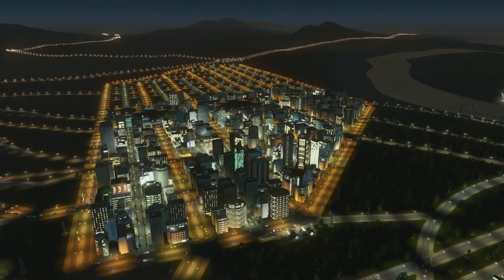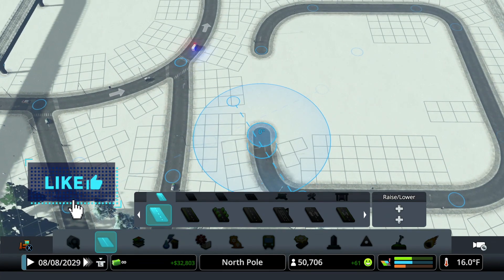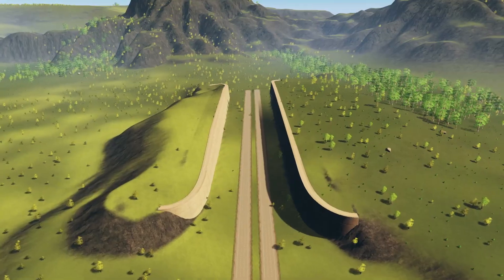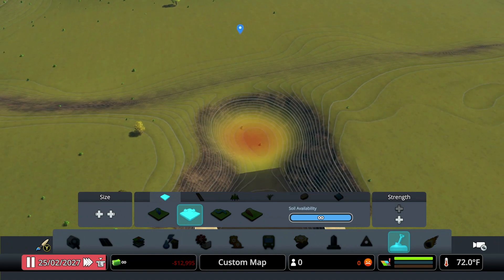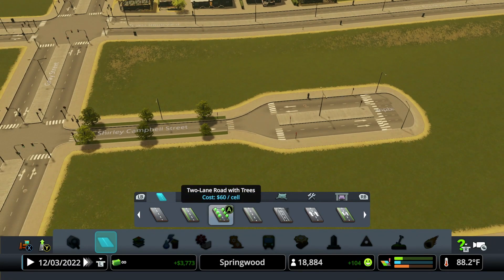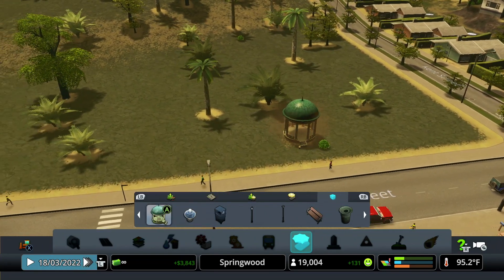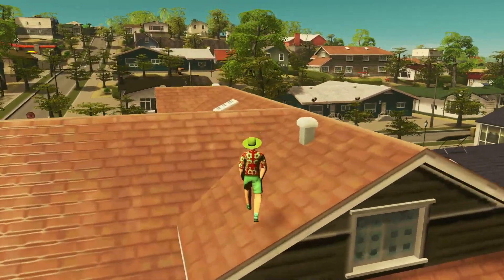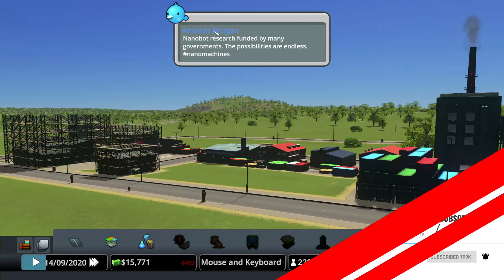Cities: Skylines PS4/XBOX Tips and Tricks (2020)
Watch this video learn 5 unique Cities Skylines tips and tricks for console, that will make your city more realistic and give you a better city building experience!

Hey, what's up guys this is AJ Builds back with another Cities: Skylines video and today you are going to learn five unique tips and tricks for console. These are a few cool things that I have learned playing Cities Skylines on Ps4 and Xbox One in 2020. The list of tip in this video include how to make a lake, how to build highway walls, culdesacs, how to get mods on console, what props are, and how to play Cities: Skylines on your Xbox or PS4 with a keyboard and mouse.

Want to Pre-Order Cities: Skylines 2 for your console?
►Xbox Series X
►Playstation 5

TIMESTAMPS:
0:00 Intro
0:25 Lake
1:23 High way walls
2:25 Culdesacs
3:05 Mods/Props
4:47 Keyboard and mouse/ Outro

CitiesSkylinesPS4/Xbox